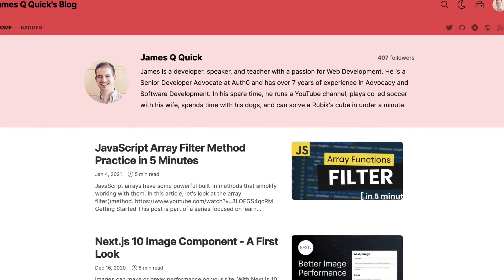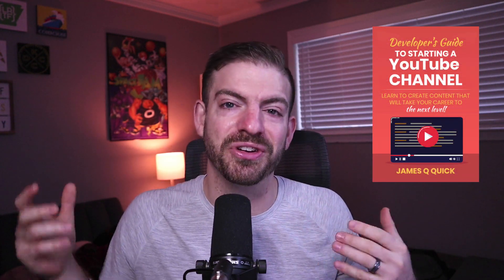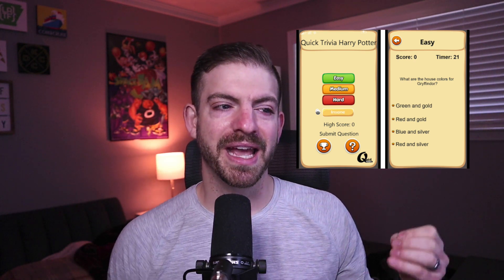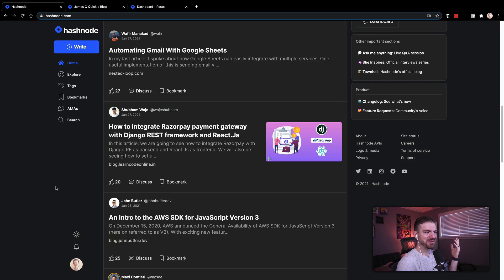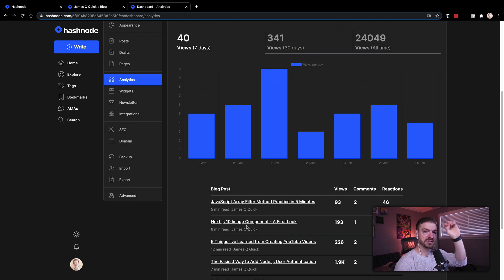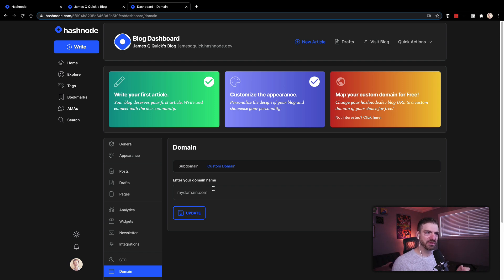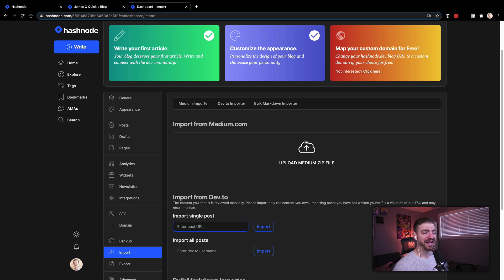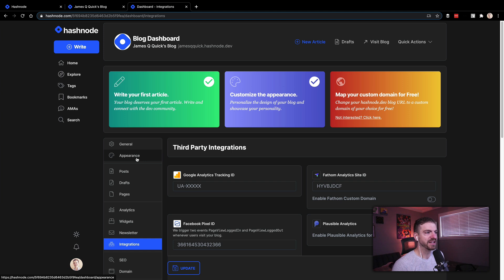Take Your Online Presence to the Next Level with Hashnode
Your online presence can help get you your first/next job as a developer. Having a good online presence isn't required, but it can make a huge difference. I've watched countless developers find opportunities they never dreamed of simply because they had such a great presence online.

In this video, we'll look at Hashnode, one of the coolest and powerful blogging platforms for developers. You get access to tons of cool features.

- Custom domain
- Custom CSS
- Built-in newsletter
- Blog post backup to Github

00:00 - Intro
00:20 - What is Hashnode (sponsor)
01:30 - Why Your Online Presence is Important
05:50 - Hands-on Demo